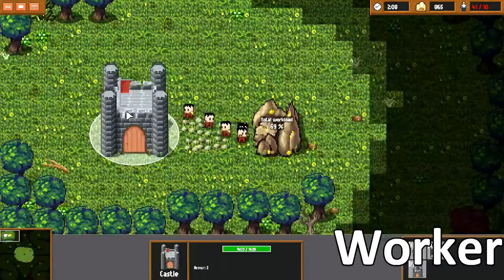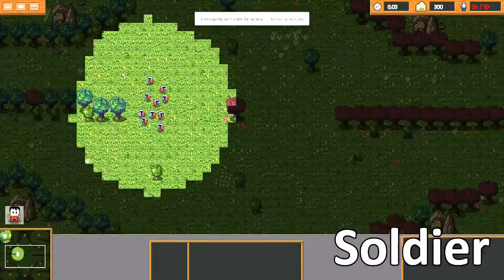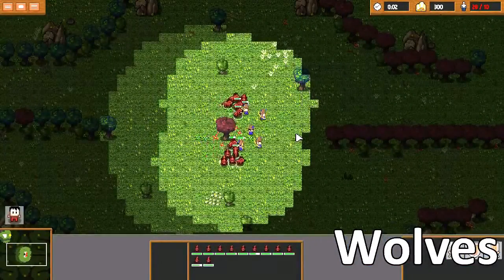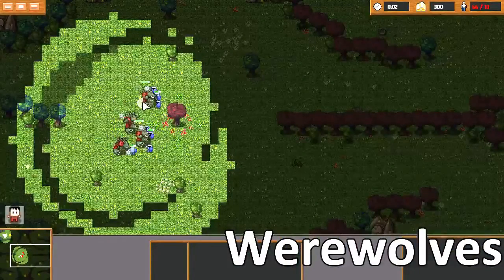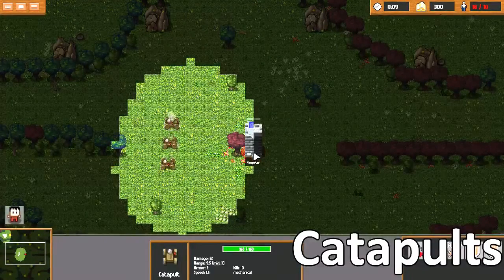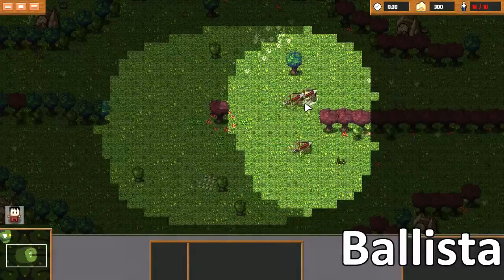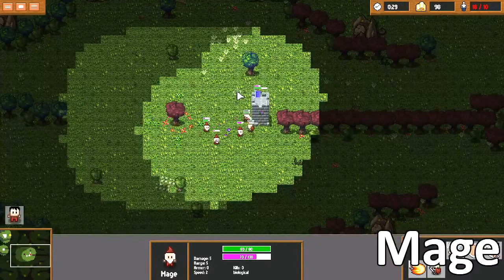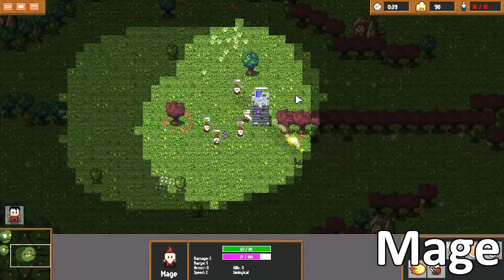Little War Game Unit Guide!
A quick guide to explain all of the units you can find in lwg :)